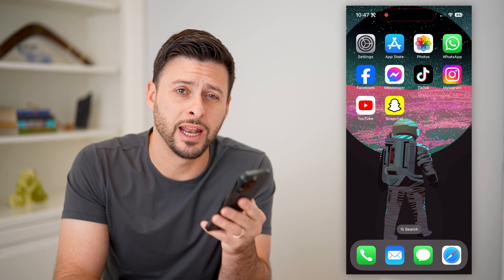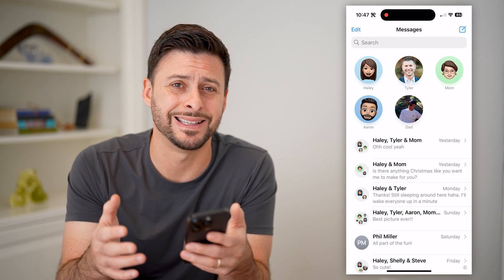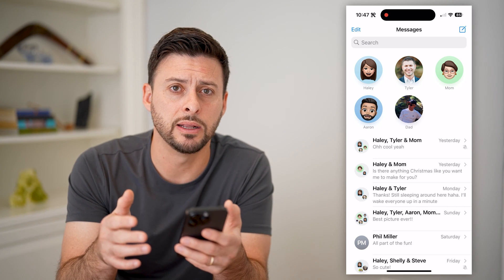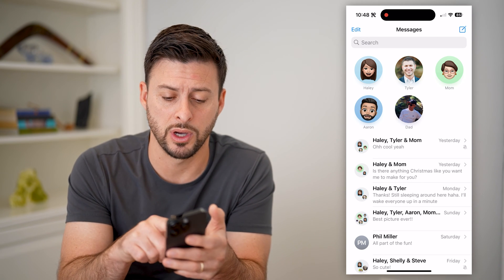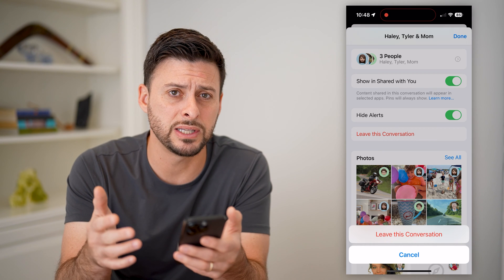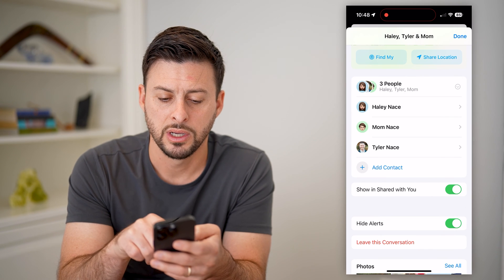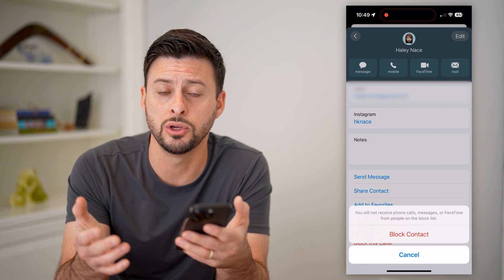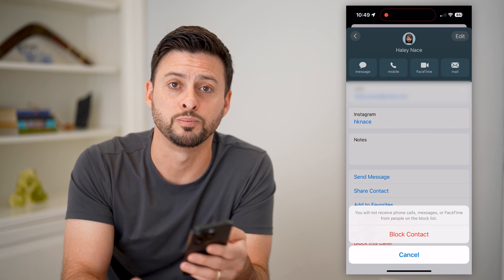How To Block A Group Text On iPhone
Here's how you can block a group text from messaging you on your iPhone.

Cool iPhone Facts:
- Every single iPhone ad shows the time as exactly 9:41